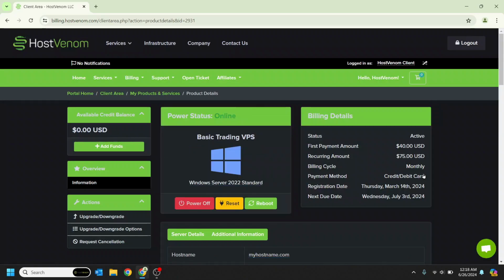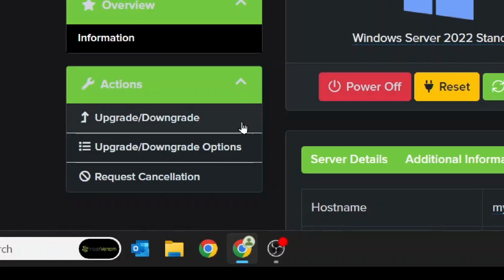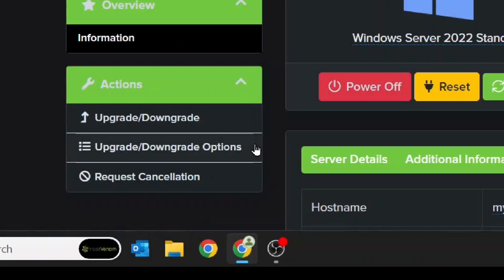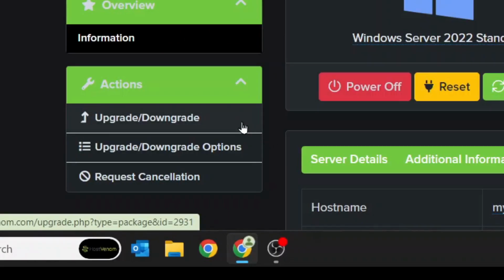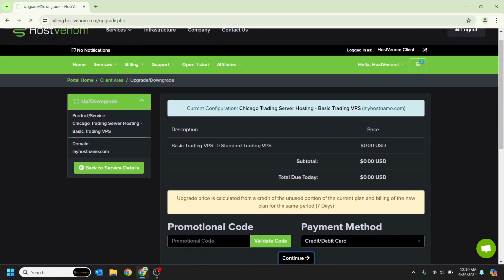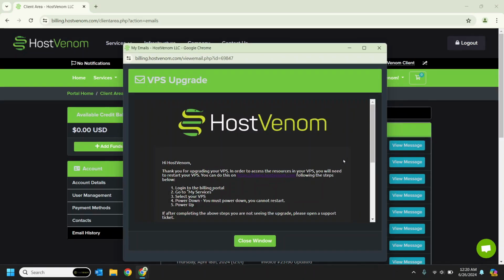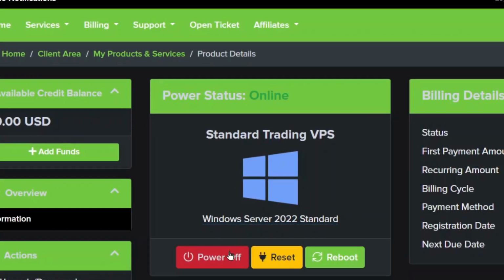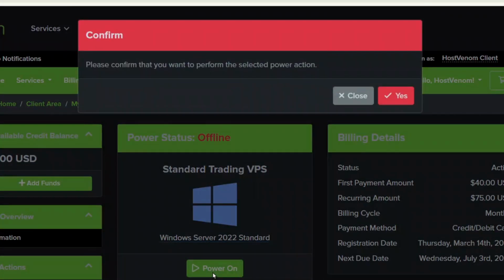How to upgrade your VPS package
In this tutorial, we will cover how to upgrade your VPS to a different package.